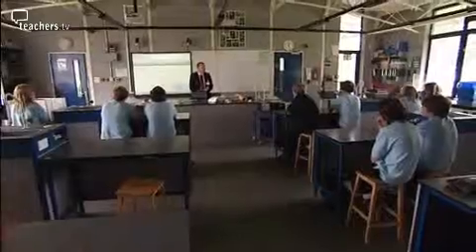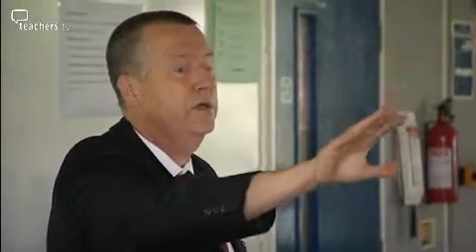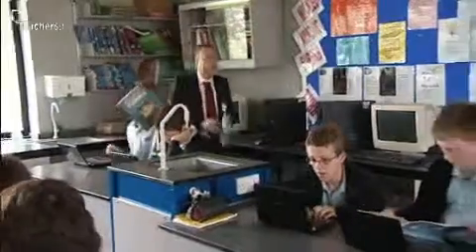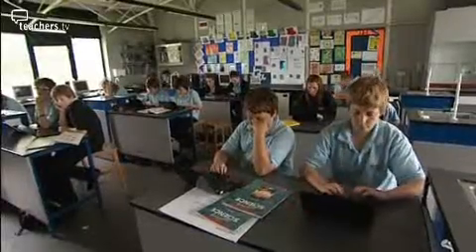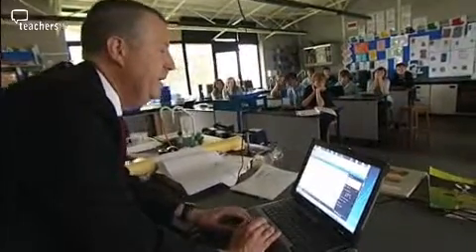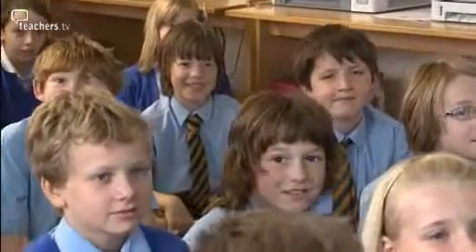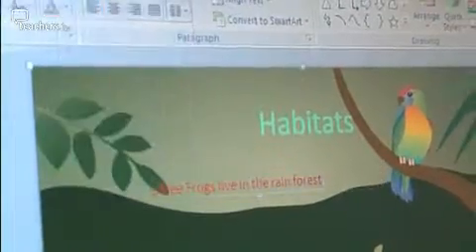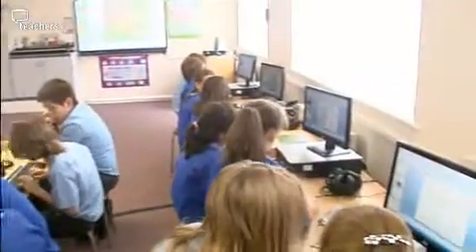Teachers TV: Presentation - A KS3 & a KS2 Example